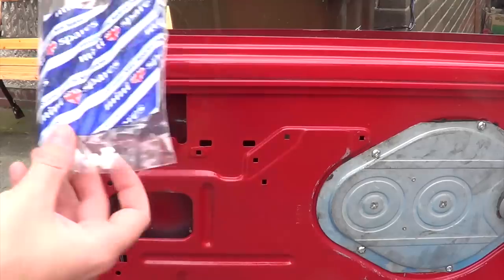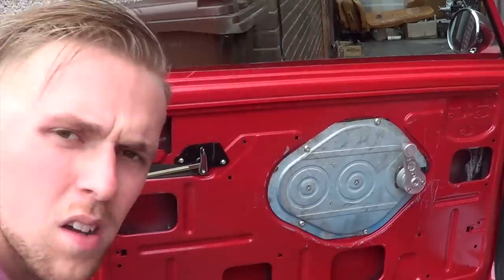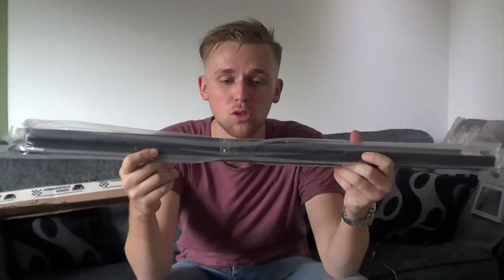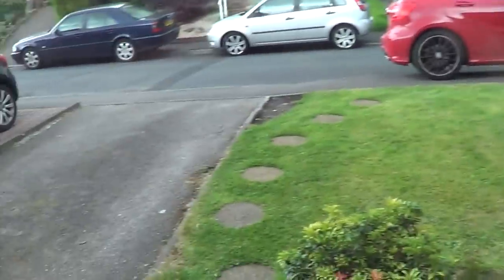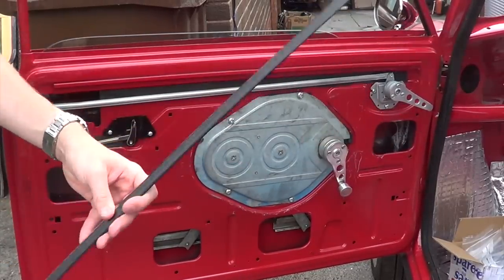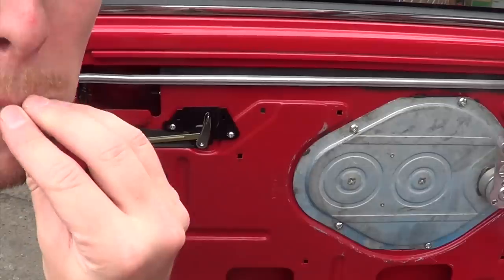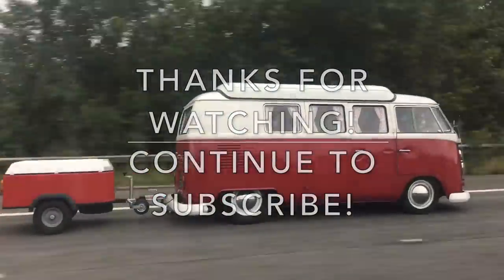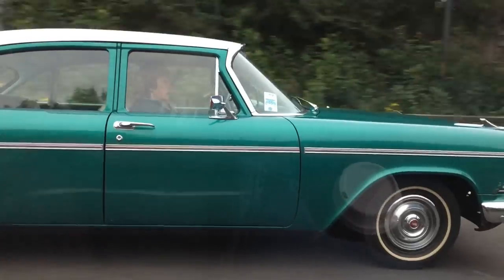Classic Mini Restoration | Door Fixtures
Classic Mini Restoration

Here you will be able to follow my classic mini restoration from start to finish! It is an Austin Mini Mayfair 998cc registered in 1986. I bout the car with 2 months MOT and it was running although the slave cylinder had gone. My plans for the car are to restore it to my standards just like my Orange one if not even better... if thats possible.

Any questions or interests be sure to drop me a comment i will be more that happy to get back to you.